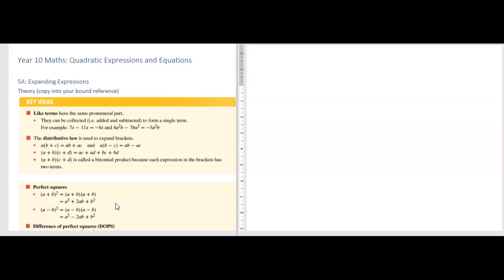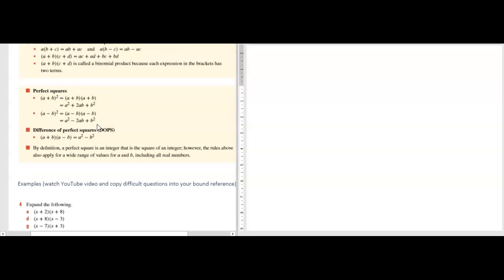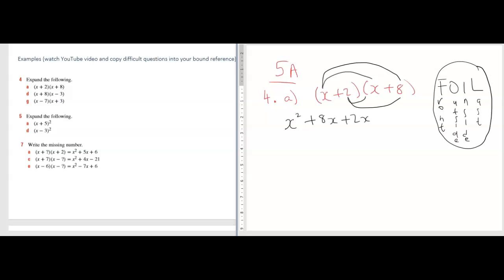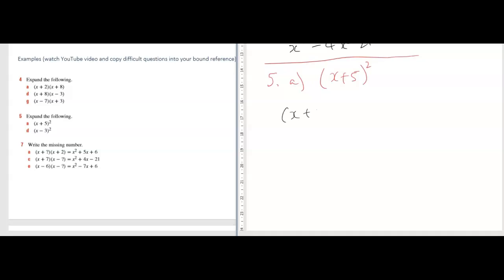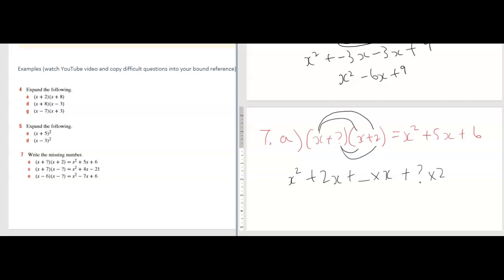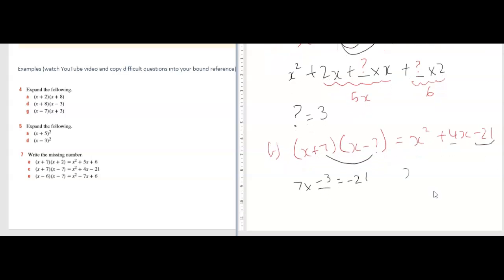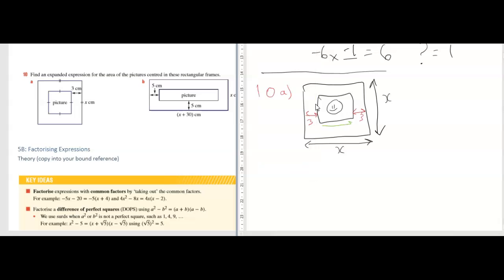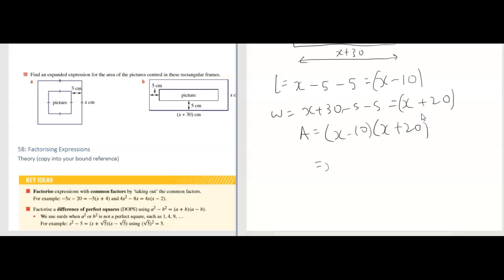Year 10 Maths_Chapter 5_5A expanding expressions